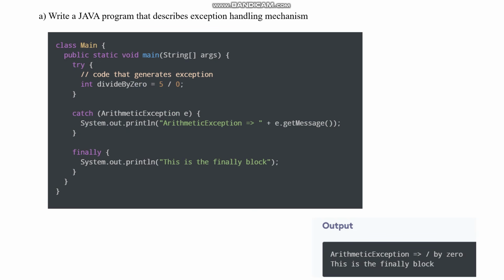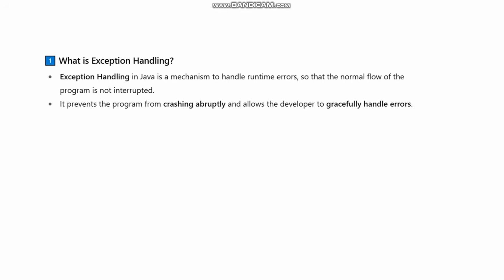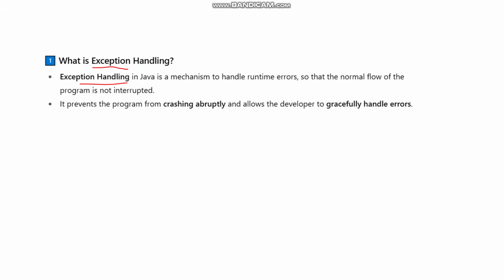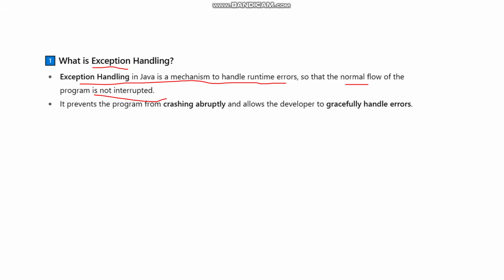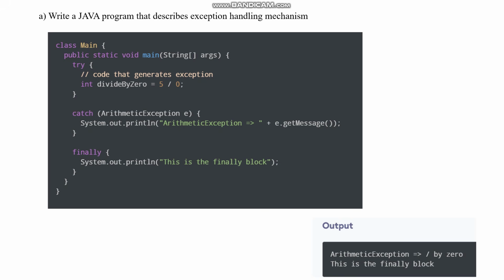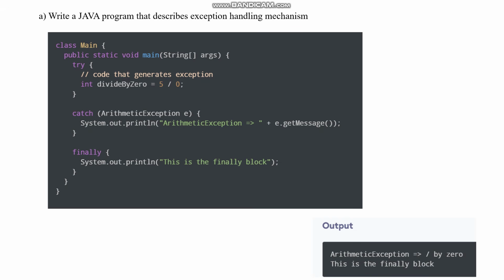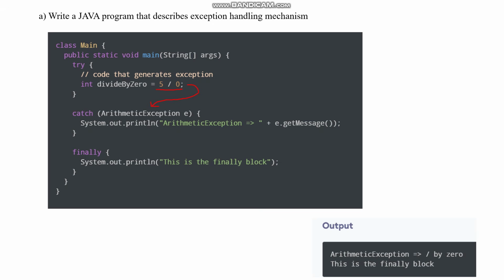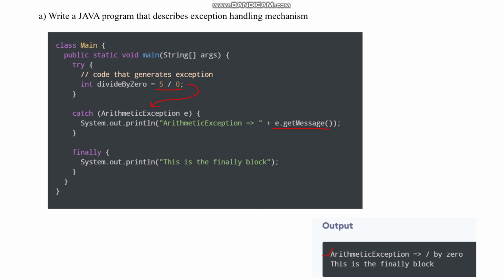Exercise - 6 a) Write a JAVA program that describes exception handling mechanism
Exercise - 6 a) Write a JAVA program that describes exception handling mechanism . with syntax and concept explanation